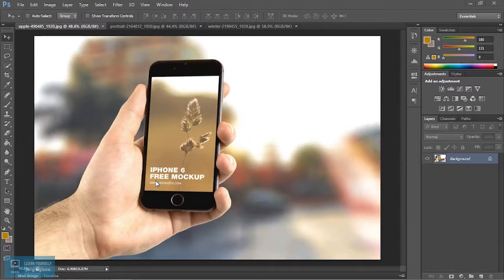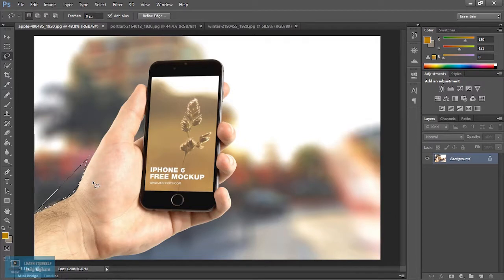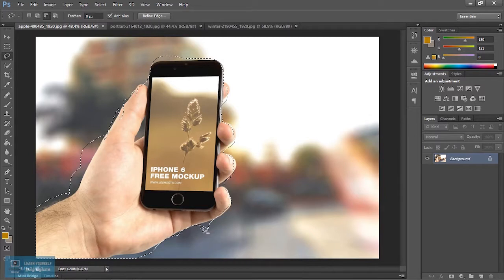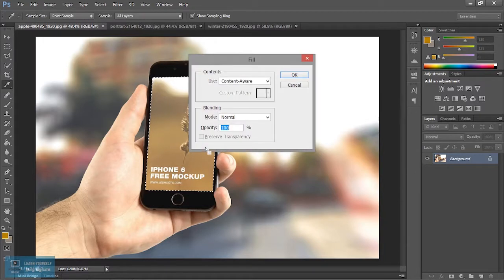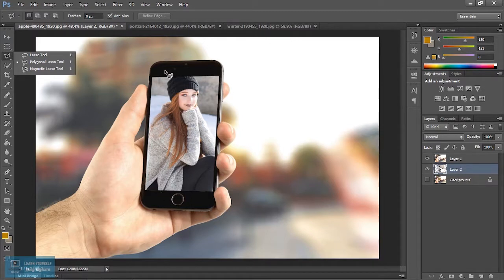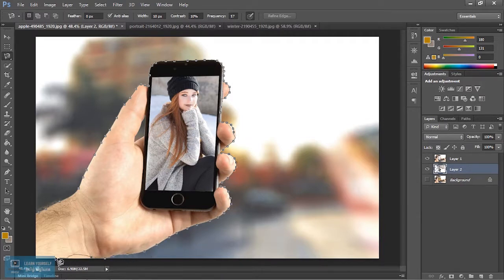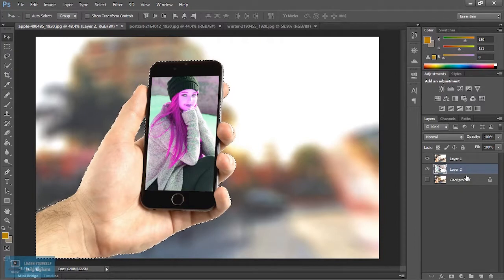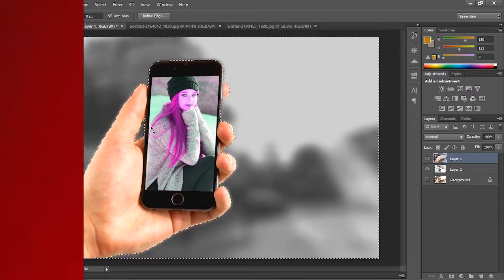Photoshop CS6 tutorial for Beginners | Lasso tool in Photoshop | Lesson 11/30 | Tamil Tutorial